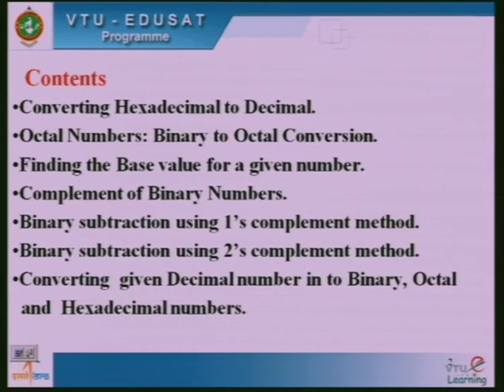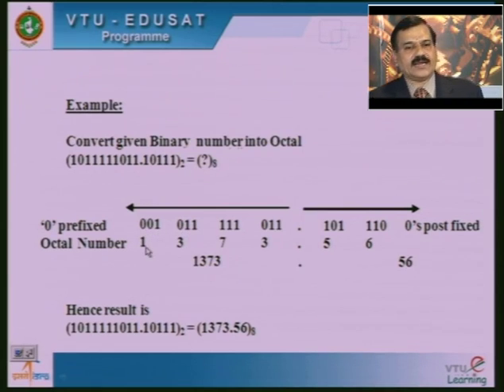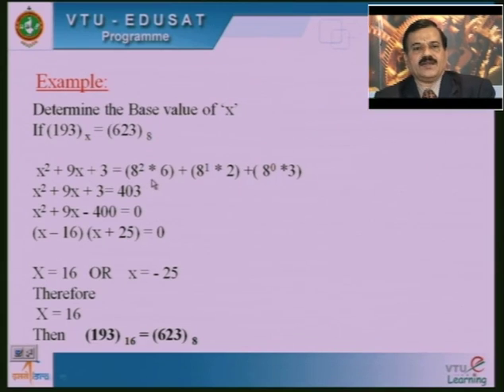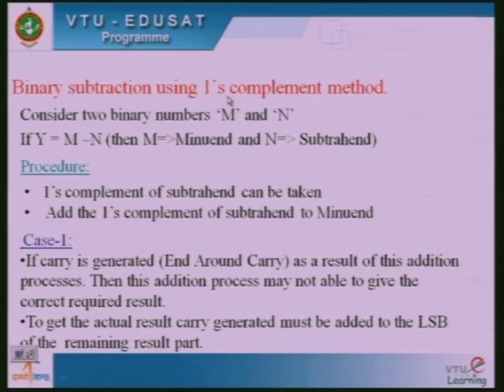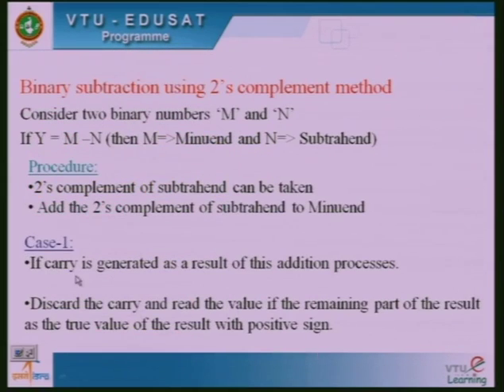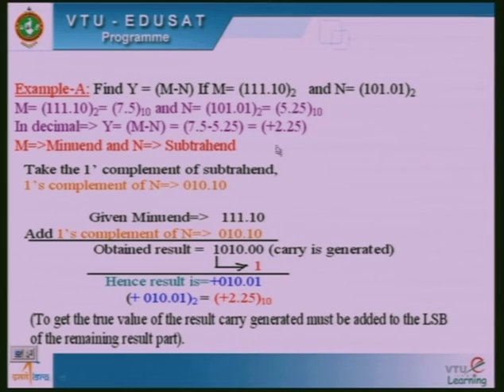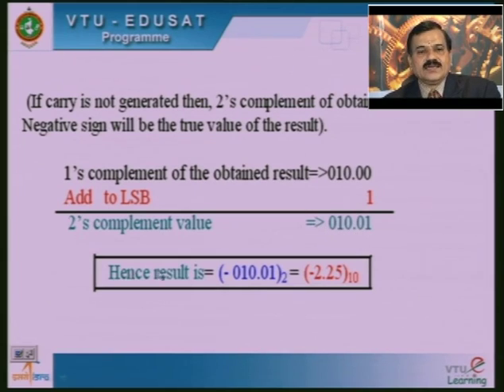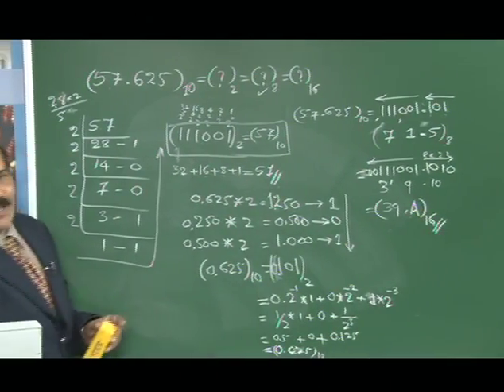Digital Electronics - Part 2 | MODULE 3 | Basic Electronics | 15ELN15 / 15ELN25 | VTU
-Number Systems List of VTU Lecture Videos

II Semester

III Semester

ECE

CSE

EEE

CIVIL

IV Semester

V Semester